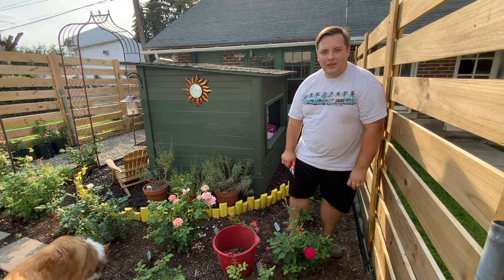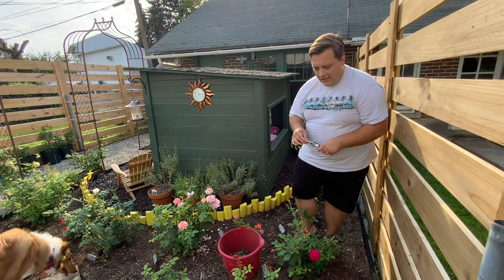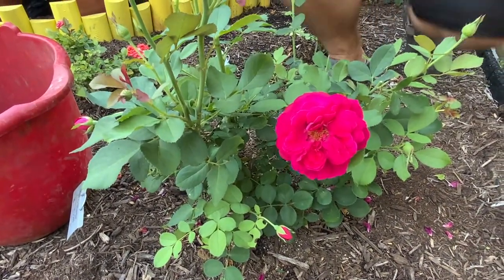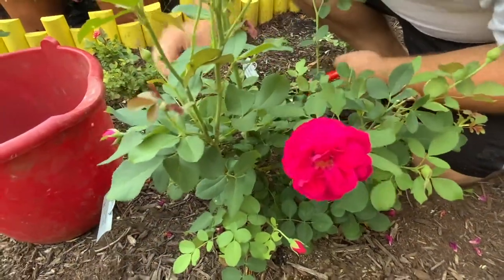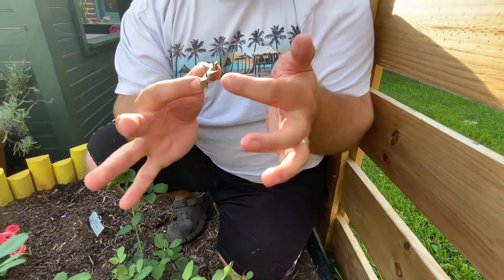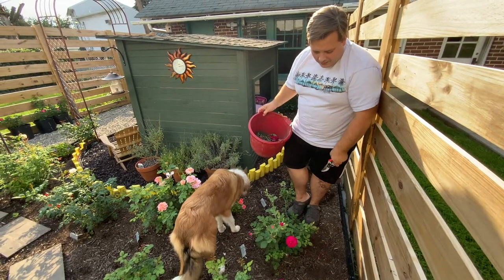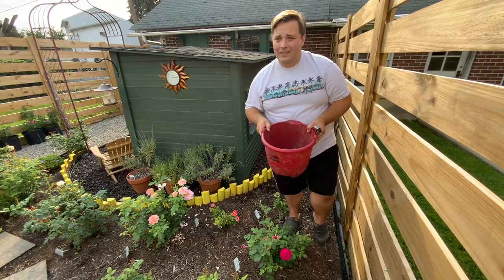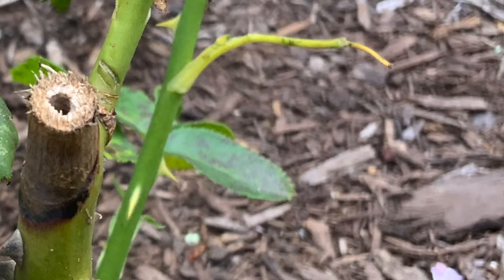Lehigh Valley Rose Society: Cane Borers in Your Roses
Nate, President of the LV Rose Society, talks about cane borers in roses - how to find them, what they do, and what to do about them!

The Lehigh Valley Rose Society (originally operated from 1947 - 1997; reestablished in 2020) is a non-profit organization and local chapter of the American Rose Society. We promote and encourage amateur and professional rose horticulture; promote the rose as a symbol of beauty and friendship; encourage our members and the general public in growing the National Floral Emblem; and educate both our members and the community at large as to the care of roses.

Our members also volunteer in the Bethlehem Rose Garden, helping to revitalize the garden after it was neglected for several years by the city. We've been removing RRD (Rose Rosette Disease)-infected roses and planting new roses; as well as weeding, watering, pruning, fertilizing, and mulching the roses.